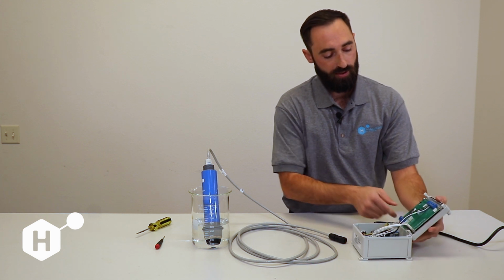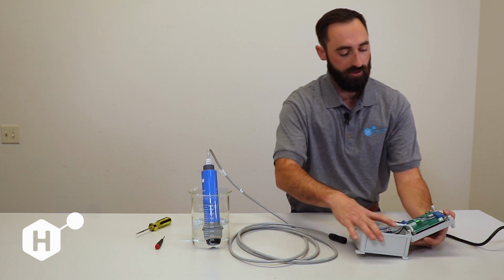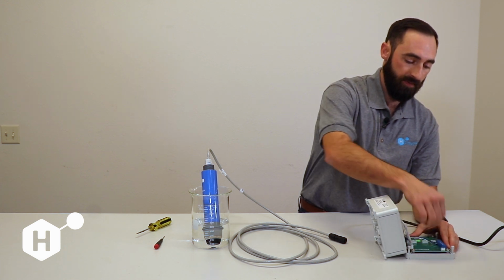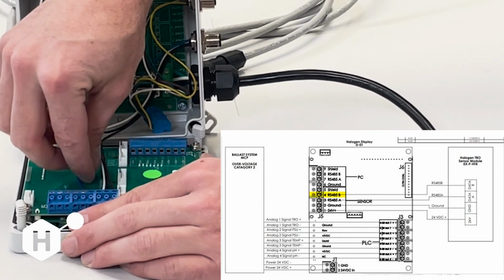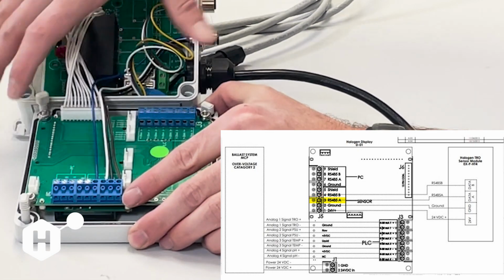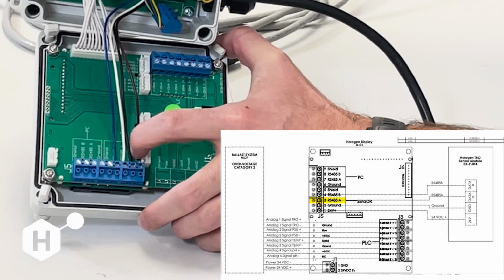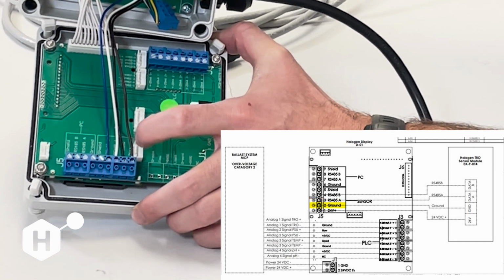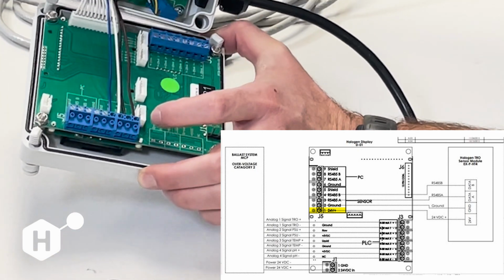Troubleshooting Sensor Communication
🔧 Unlock Seamless Sensor Communication with Halogen Systems!

In this video, Dylan from Halogen Systems provides an in-depth tutorial on how to establish communication with our sensors and troubleshoot the common "address not found" error. Tailored for engineers, technicians, and sales personnel in the water treatment industry, this educational how-to video ensures you're equipped to overcome communication challenges effortlessly.

🤝 Versatility Across Systems:
Dylan showcases the process using a drinking water sensor and a CN04 controller, emphasizing that the troubleshooting methods apply universally, whether for ballast water or municipal water sensors.

🔍 Key Steps Covered:

1. Powering Up and Initial Scanning:
Understand the first 30 seconds of controller startup, during which it scans for Modbus addresses. Dylan guides you through the process, highlighting the crucial initial steps for establishing communication.

2. Sensor Connection:
Follow along as Dylan plugs in the sensor, stressing the importance of ensuring the sensor is powered on. Discover the differences between M12 connectors for municipal sensors and the four leads for ballast water sensors.

3. Modbus Bus Search:
Learn how to run a Modbus search to cycle through addresses 125 to 144. Dylan explains how to interpret the results and confirm successful communication, addressing potential issues during the scanning process.

4. Troubleshooting Sensor Power:
Dylan emphasizes the significance of hearing the sensor power up and discusses troubleshooting steps if the sensor is not powering on. Explore hardware connection checks, including M12 connector inspections and using a multimeter for voltage verification.

5. Direct Wiring and Restart System:
Delve into advanced troubleshooting by directly wiring the sensor to the display board if communication issues persist. Dylan demonstrates how to restart the system through the long menu, reinitiating the Modbus search for seamless communication restoration.

🛠️ Connect with Experts:
For any lingering questions or additional support, Halogen Systems' technical support team is ready to assist.

🎓 Empower Your Expertise:
Equip yourself with the skills to troubleshoot and establish flawless communication with Halogen Systems' sensors. Dylan's expert guidance ensures you're prepared to overcome any challenges in the field.

Thank you for choosing Halogen Systems as your trusted partner in advancing water treatment technology.